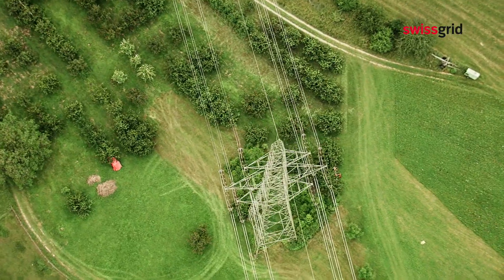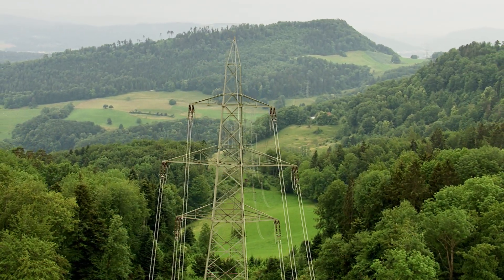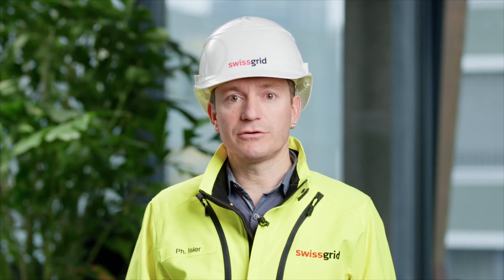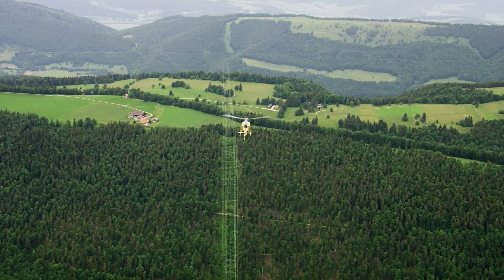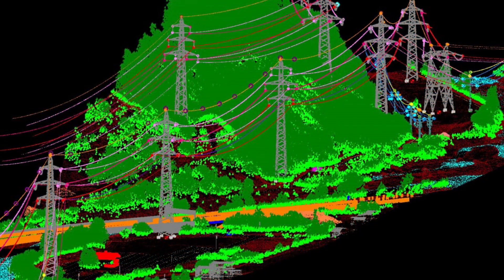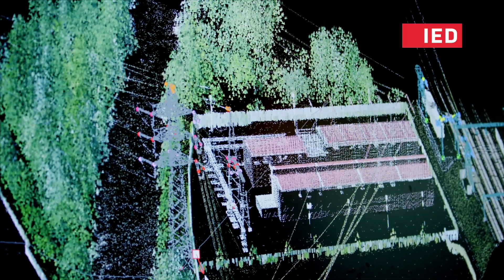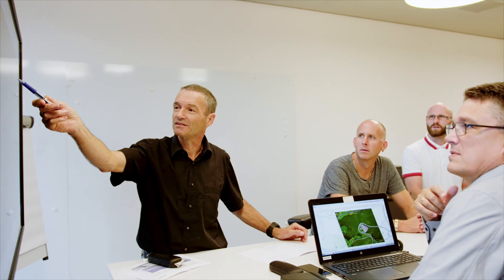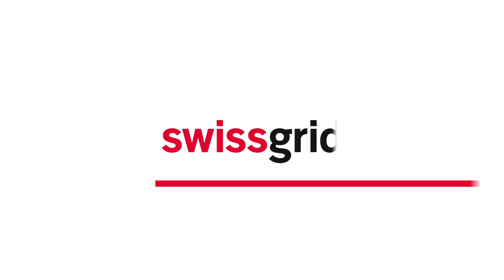Swissgrid – 3D transmission network model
Swissgrid explains how 3D digital line models are enabling them to detect problems before they become acute and take appropriate prevention measures.